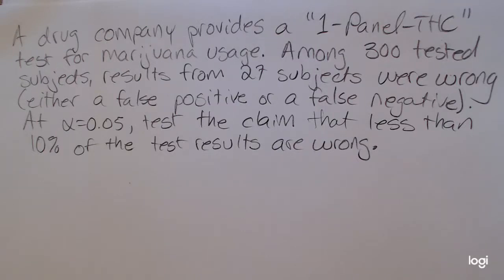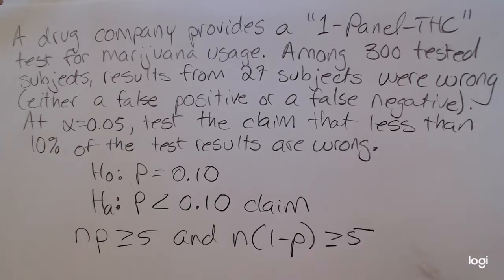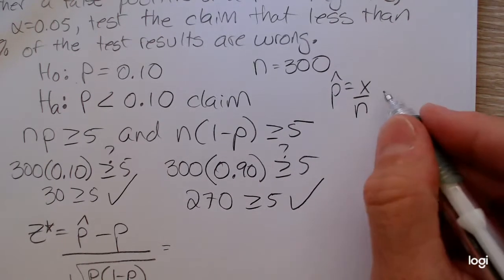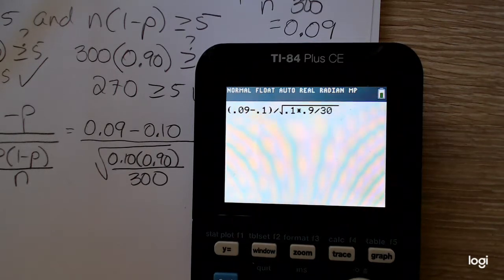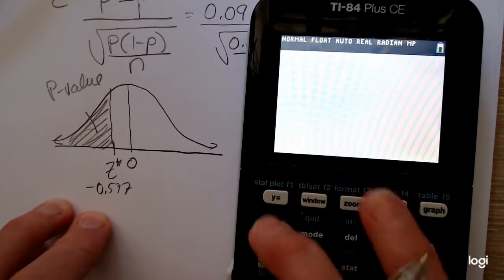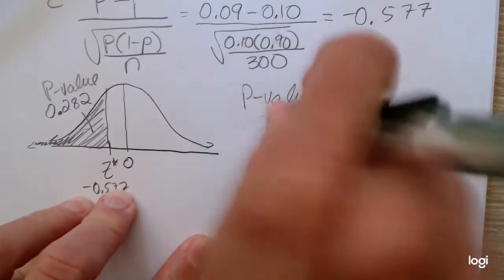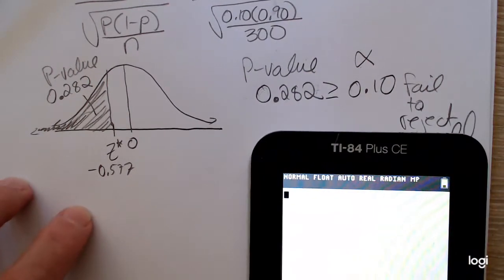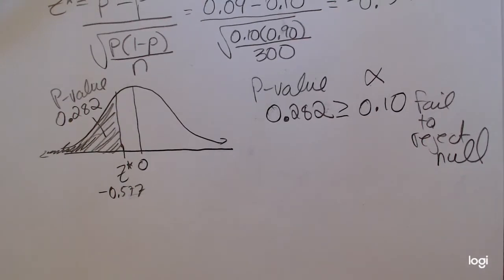Hypothesis Test for Proportion - Left-Tailed (P-Value Method)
Hypothesis test for proportion using the normal approximation for a left tailed test, p-value method.